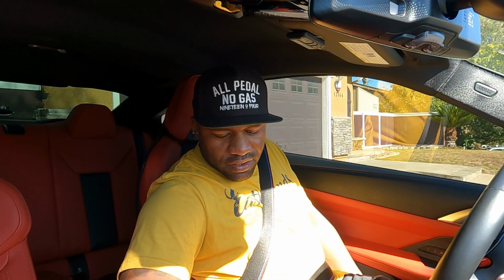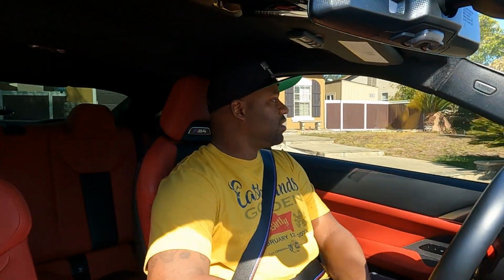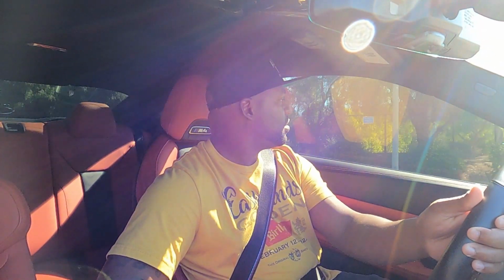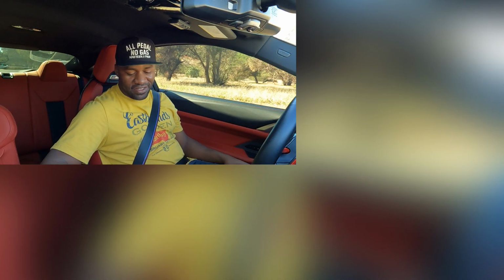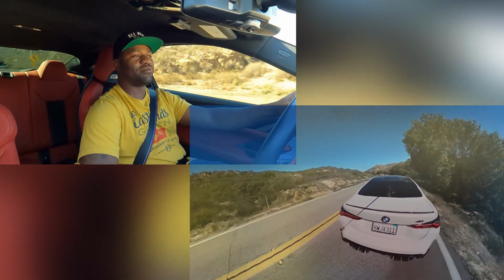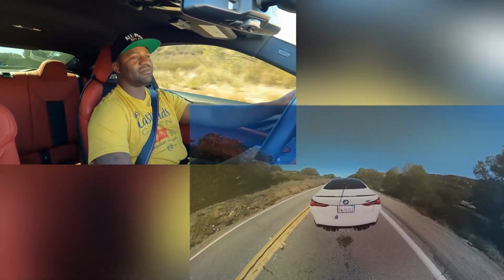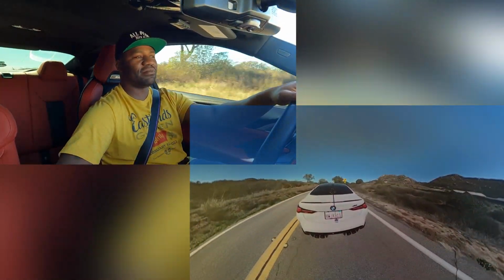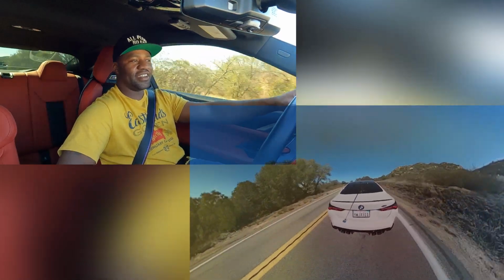2022 BMW M4 Competition Ride Along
These are my thoughts and opinion on this 2022 BMW.
A buddy let me borrow his car and do a review.